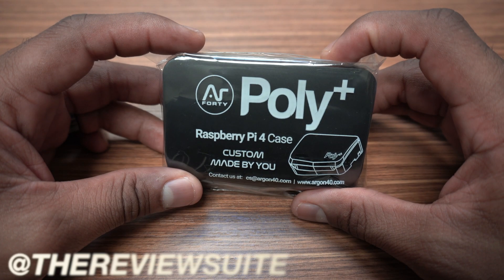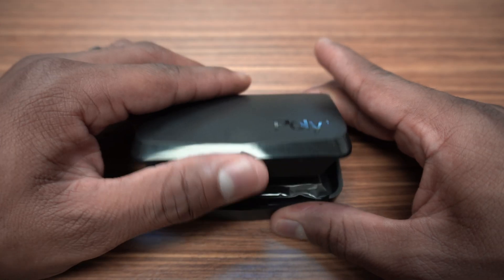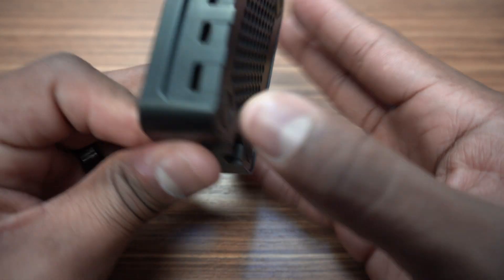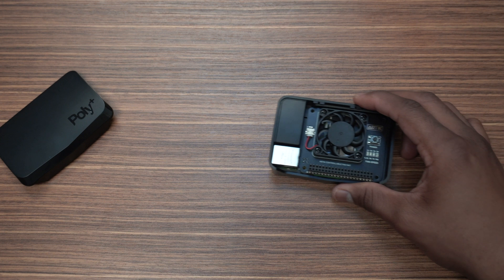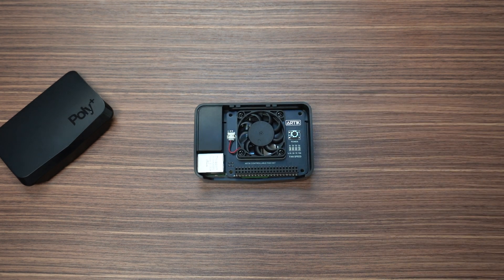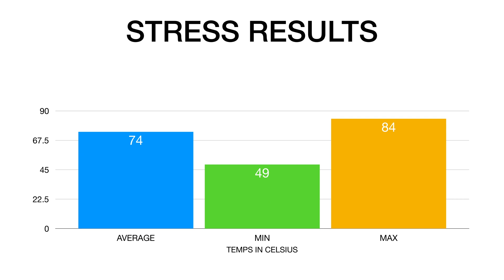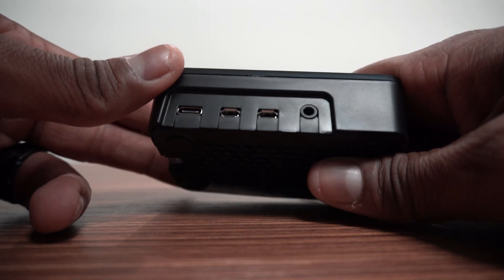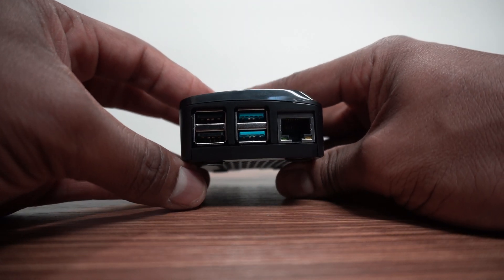Argon 40 Poly+ Case For Raspberry Pi 4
Poly Plus Kit
Raspberry Pi 4:

_My Gear_

Mics
- Interview Mic
- Rode Wireless Go